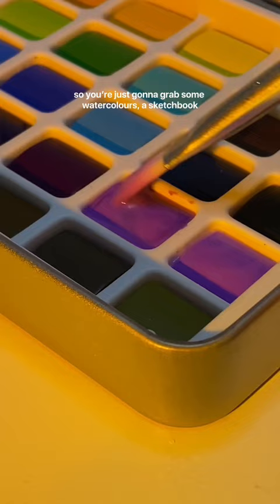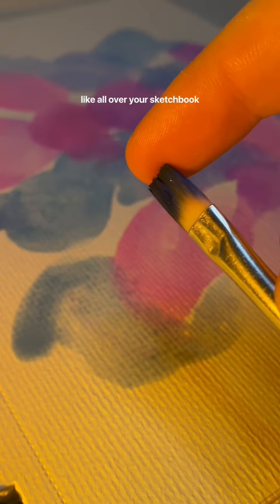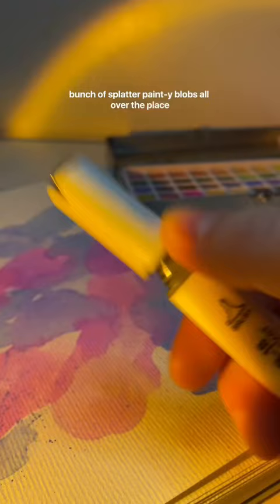Easy art idea for when you’re bored ✨